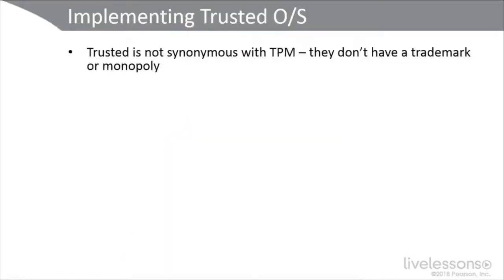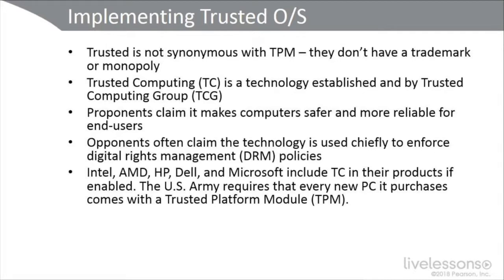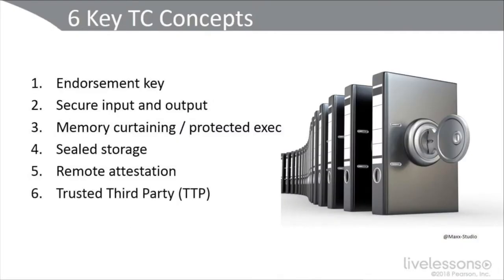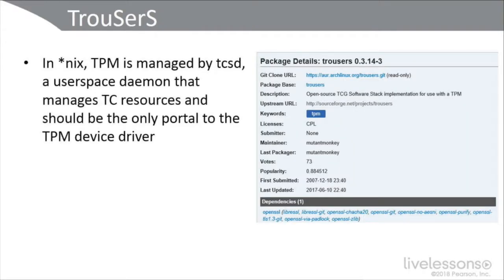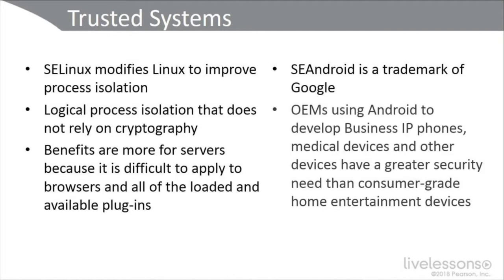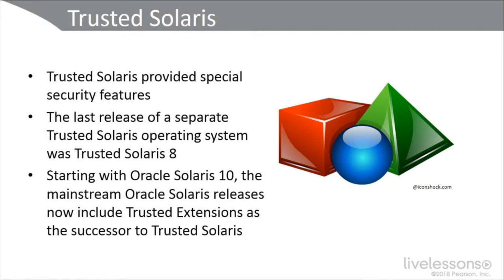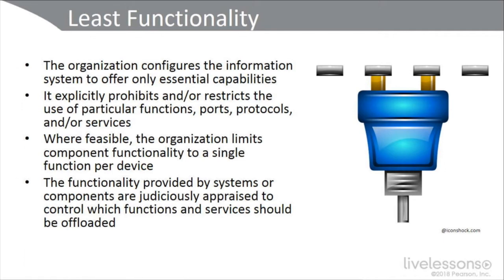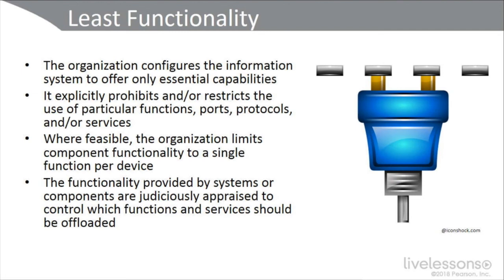44# CompTIA Advanced Security Practitioner (CASP) - 6.1 Implementing Trusted O_S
44 - CompTIA Advanced Security Practitioner (CASP) - 6.1 Implementing Trusted O_S